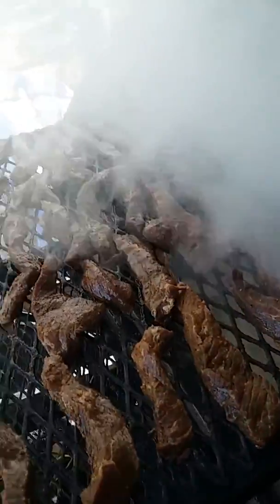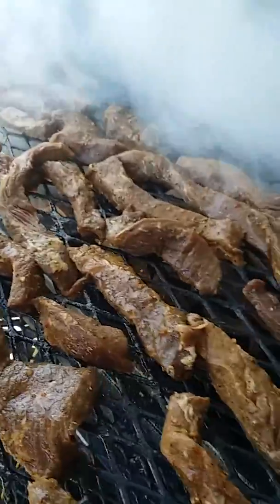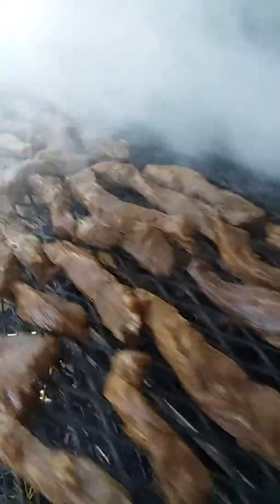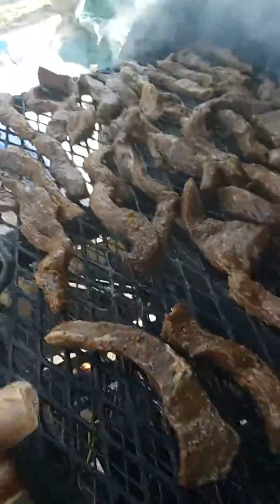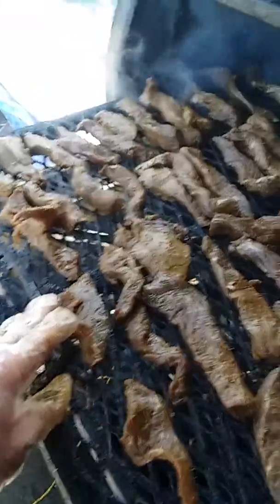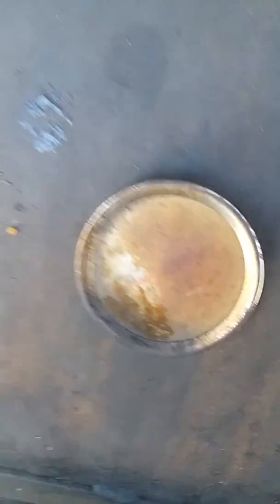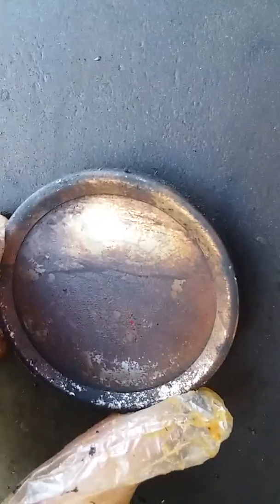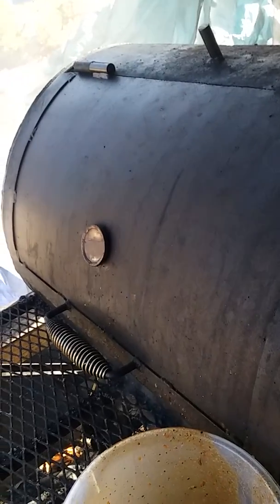Best Thick cut smokehouse beef jerky by the Bbq Shak & New Hampshire Smokehouse.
* Smokin salt oak-fired thick cut beef jerky, want some, go to smokehouse seasonings and learn from the pitmaster Scott Buitta